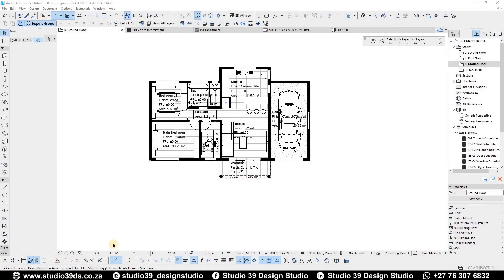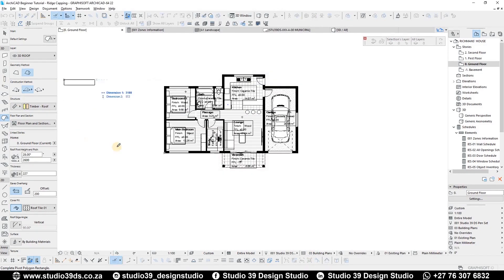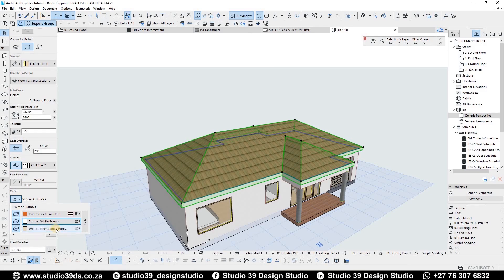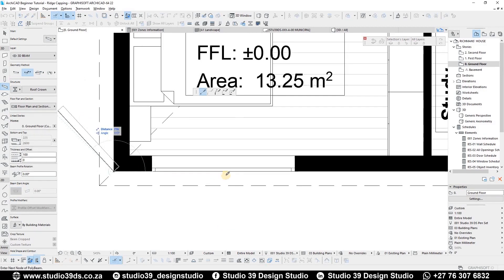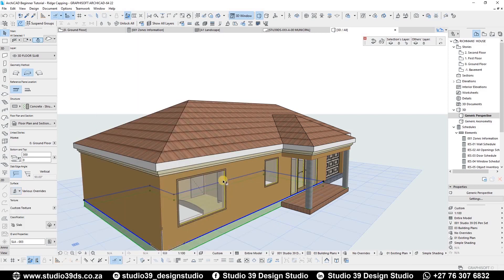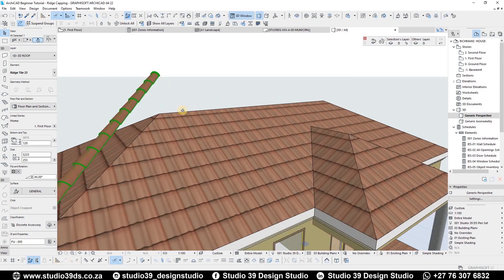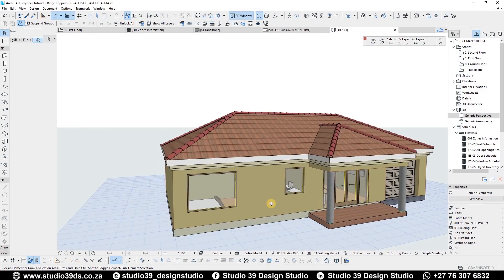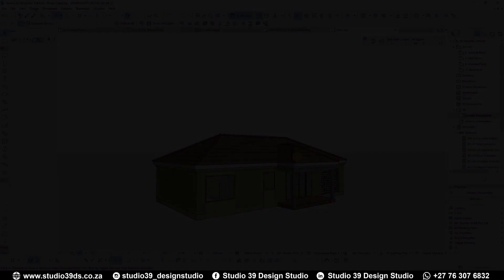ArchiCAD Beginner Tutorial | Ridge Capping and Roof Decor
ArchiCAD Beginner Tutirial
Common Roof Types